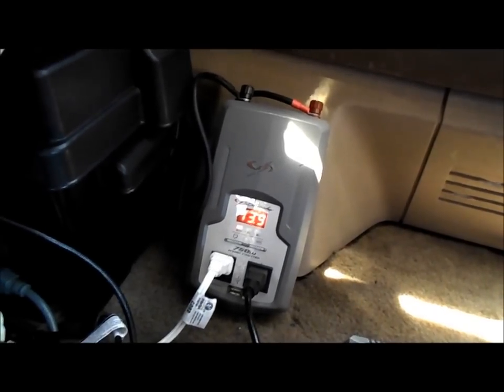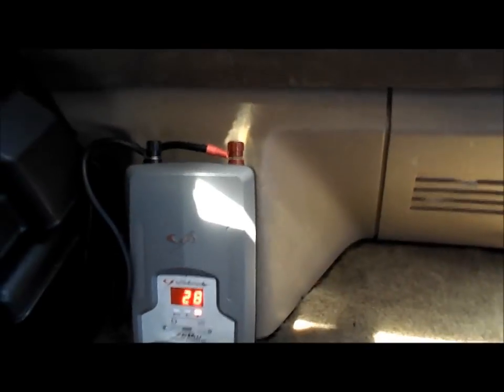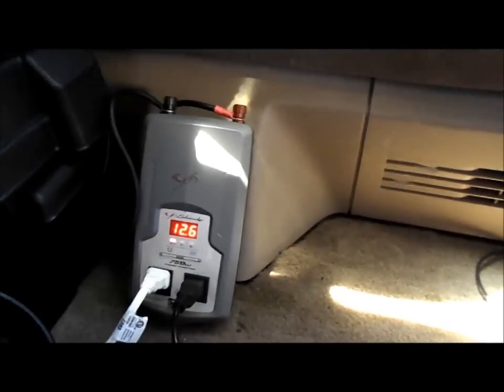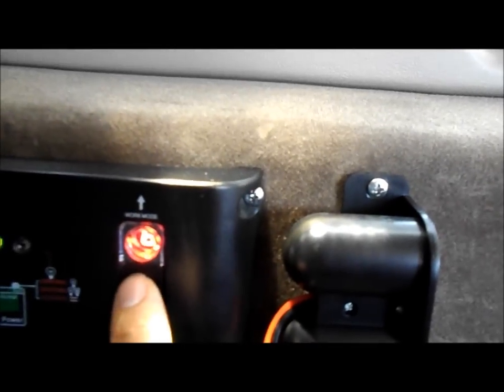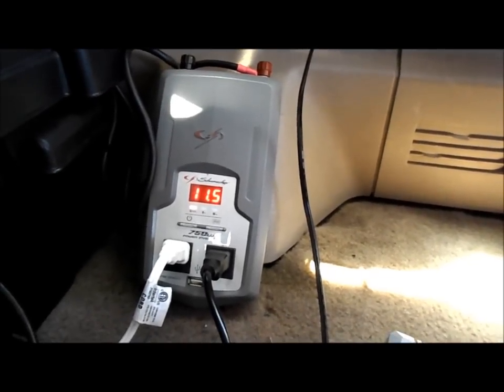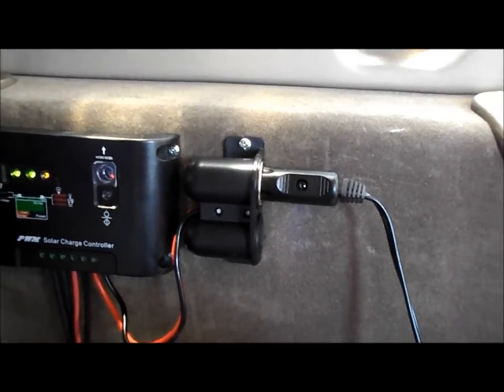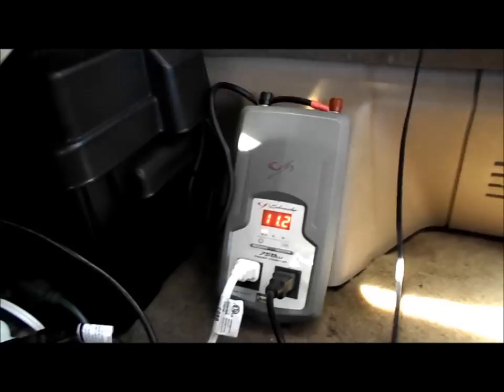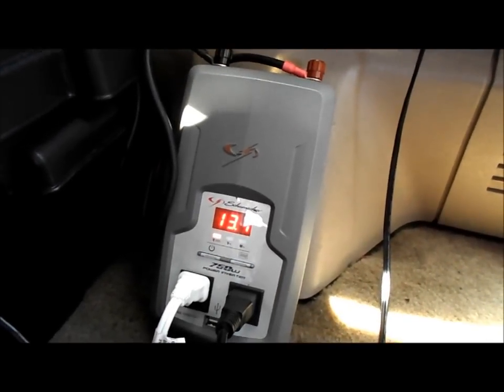Running accessories straight off your solar panel. Getting the most out of solar power in a van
How to run accessories directly off your solar panel and charge controller.